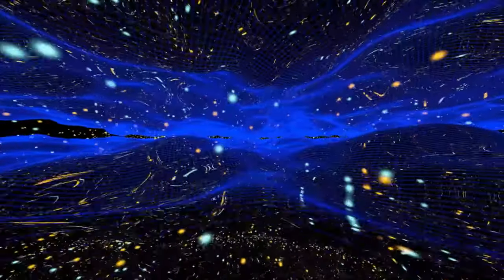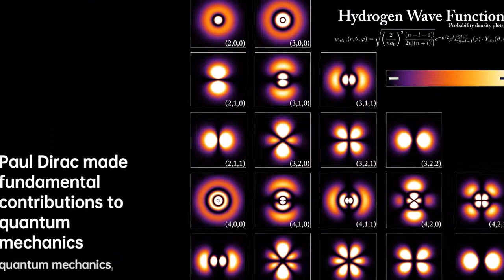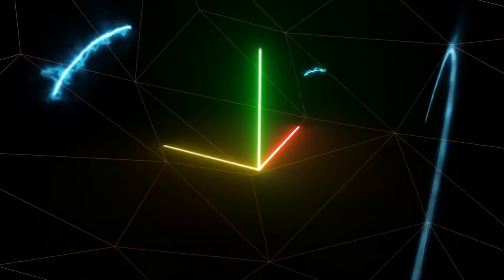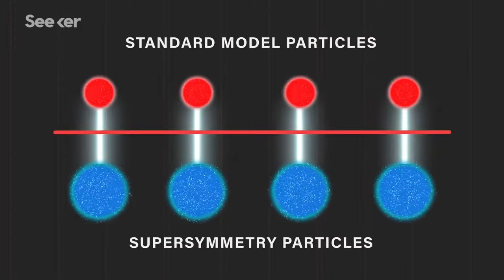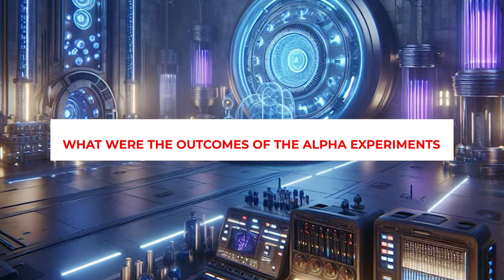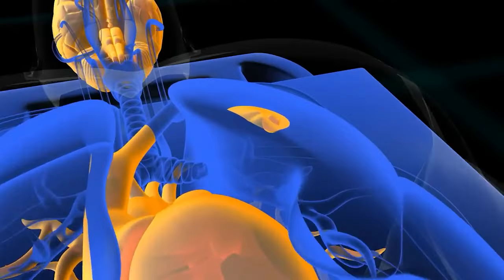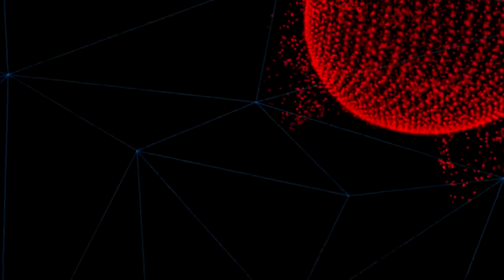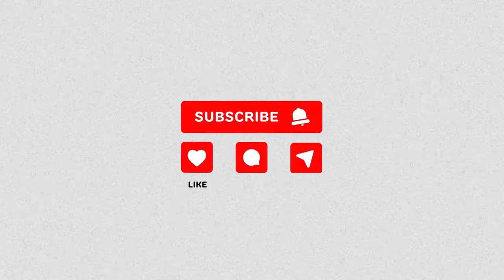CERN Scientists Are Testing NEW Terrifying Antimatter Technology!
CERN Scientists Are Testing NEW Antimatter Technology!

The world we know today comprises a combination of just three building blocks: protons, neutrons, and electrons. Not only does Mother Earth consist of these three fundamental elements, but they also constitute the entirety of the observable universe, encompassing nearby planets and galaxies. There is another type of building block known as antimatter, but for the strangest reason, scientists have not discovered a universe made out of it. What is antimatter? What superpowers lie in this strange particle? Join us as we journey away from the Earth to understand what antimatter is.

Antimatter is real, even though it sounds like something from a science fiction novel. It refers to a particle made up of subatomic particles with the mass, electric charge, and magnetic moment of protons, neutrons, and electrons in regular matter, but the electric charge and magnetic moment have the opposite sign.

Consider the most basic atom, a hydrogen atom, consisting of a proton in the center of an electron circling outside. Special relativity teaches us that, if we only consider the electron, it possesses both mass and energy. Energy can be transformed into mass and vice versa, as mass is a kind of energy.